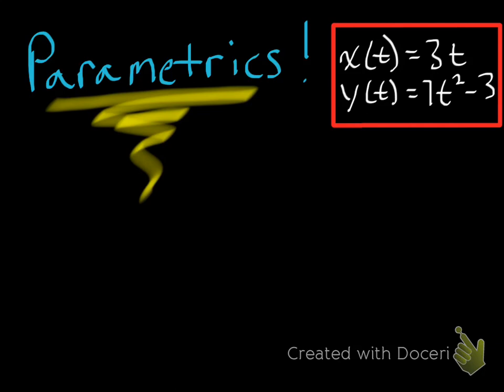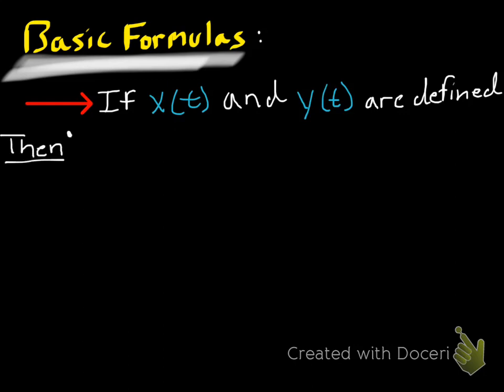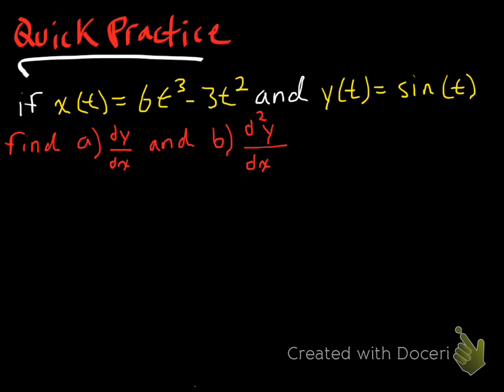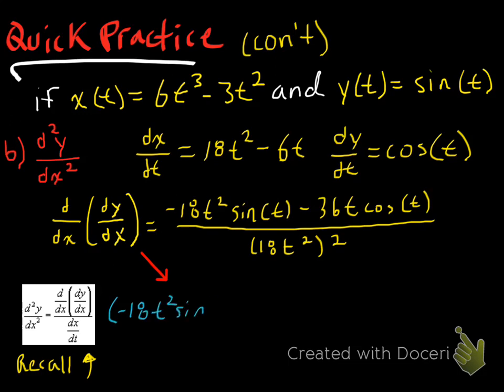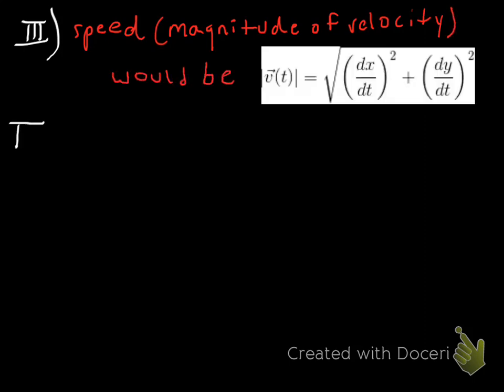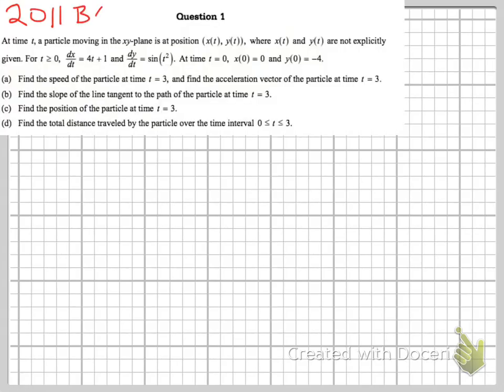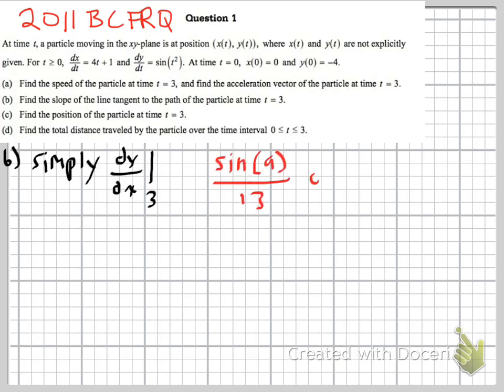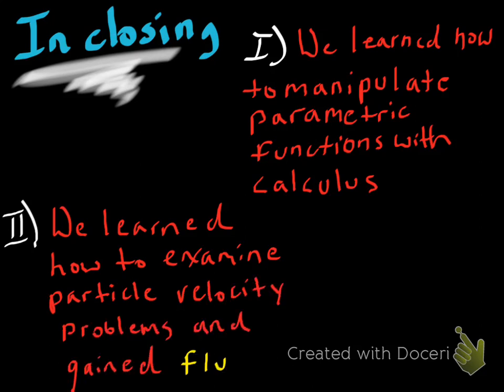Parametric Calculus Tutorial (BC Practice)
Video geared towards students studying college calculus and those students preparing for the US AP BC Calculus examination.

Delve into the world of parametric calculus as you learn how to successfully manipulate parametric equations with calculus and then put your skills to work with particle movement theory! Then try an FRQ for yourself.

This video is divided into two parts:

1) Learning the necessary manipulative equations.
2) Applying out knowledge to a real BC FRQ!

Software Used: Doceri